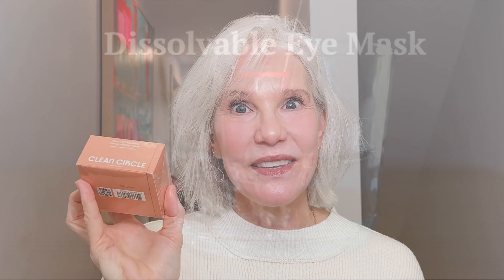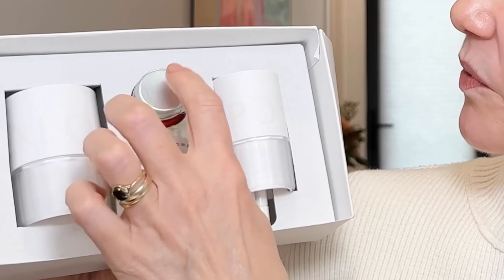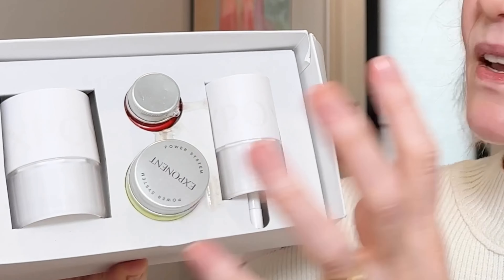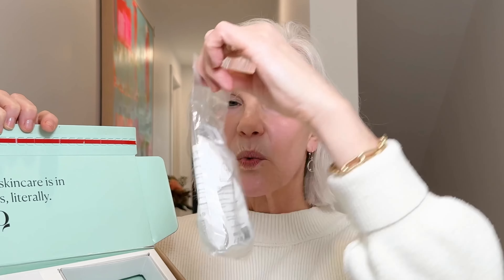OVER 50 Winter Beauty & Skincare Haul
All The Beauty & Skincare Products I Got In February.  Be sure to join @beyond50skin & watch this video next

*SKINCARE*
PREQUEL

*COMPLEXION MAKEUP I’M WEARING*
OGEE *Savings Code: Beyond50skin15*

*CONTENT CREATORS: PERSONAL INVITATION TO JOIN MY FAVORITE LINK PLATFORMS*